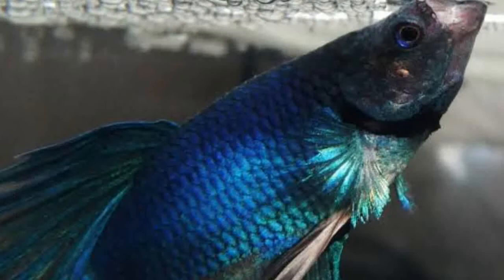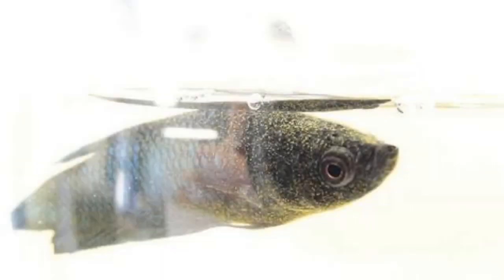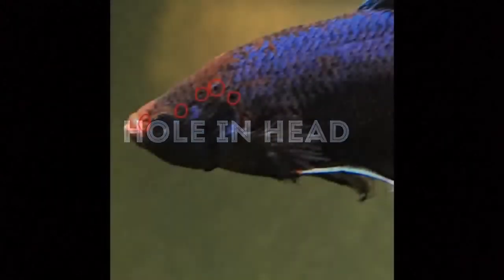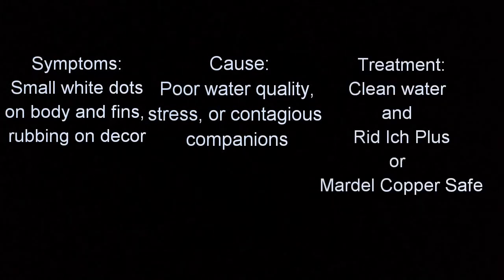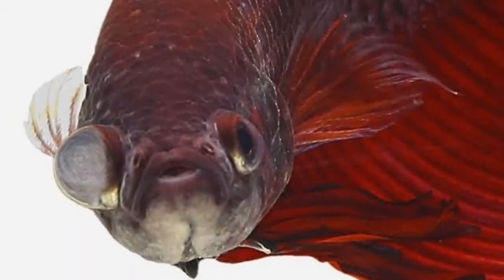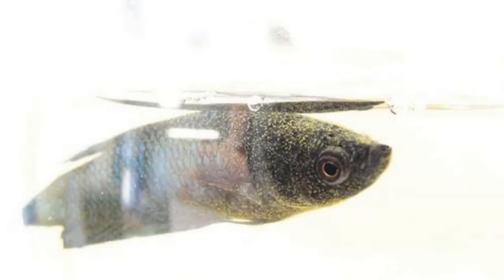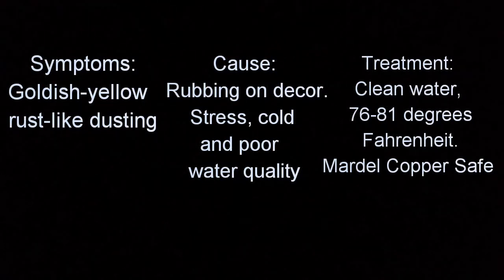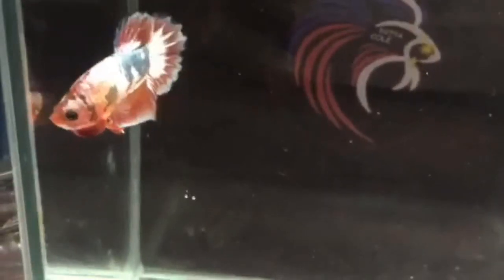Different kinds of Betta diseases and how to cure it